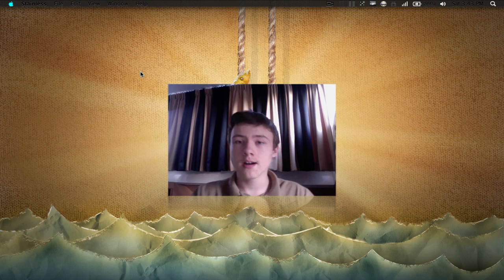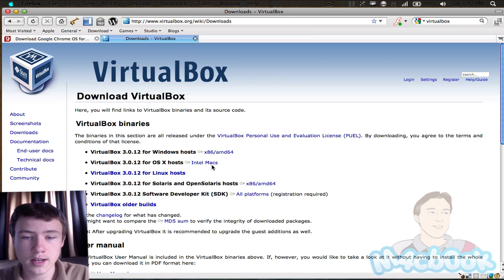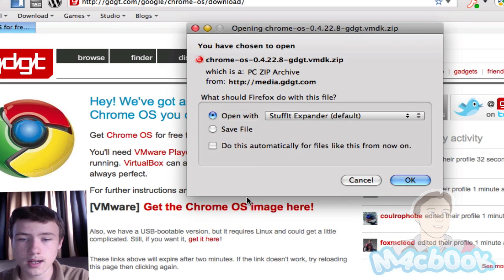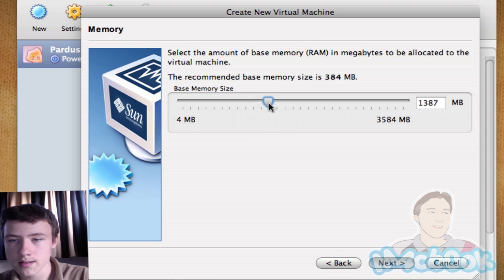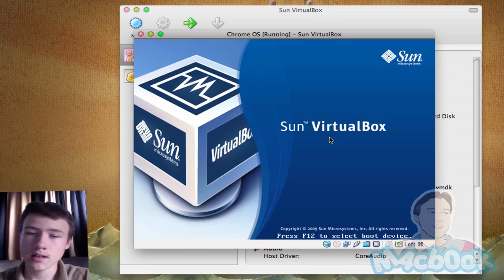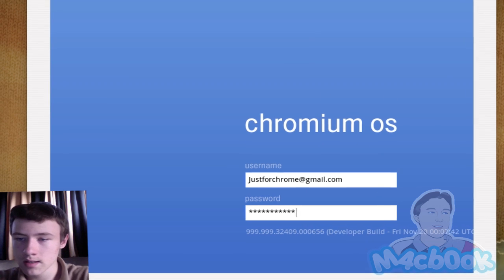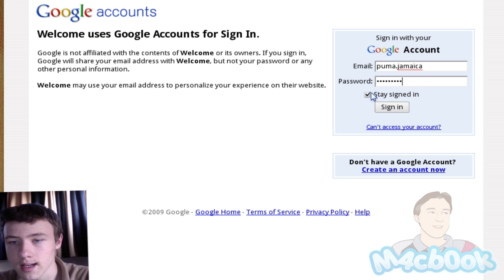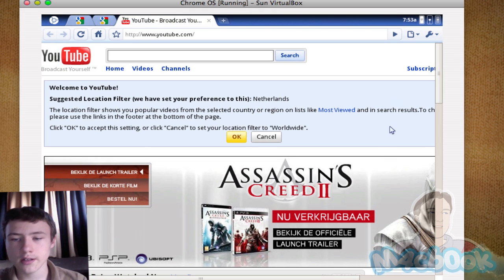How to: Install Google Chrome OS (Chromium) on your Mac or PC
How to: Install Chrome OS (Chromium) on your Mac or PC in HD
LINKS
-Wallpaper:

M4cbook
-SKYPE: M4cbook
-Become a FAN of me on FACEBOOK:
-Ping!: M4cbook
-XFire: m4cbook